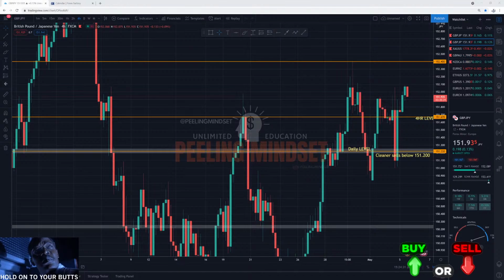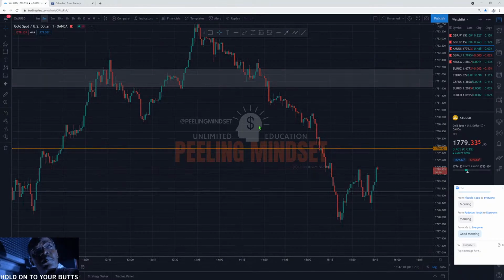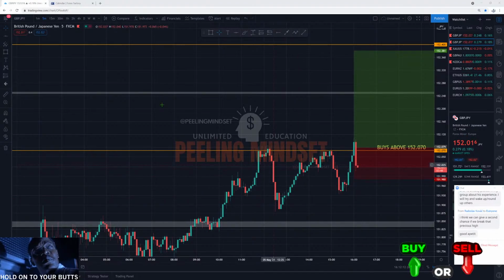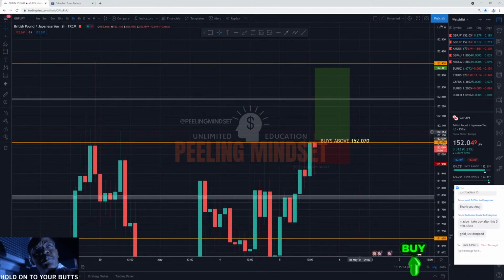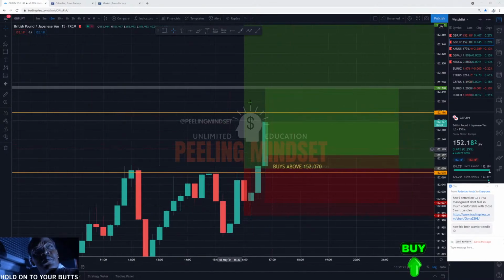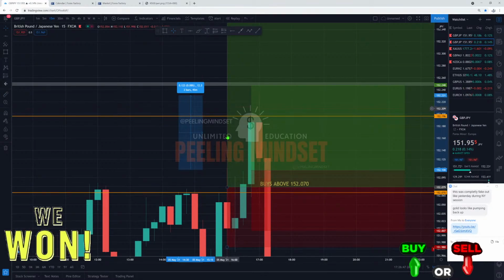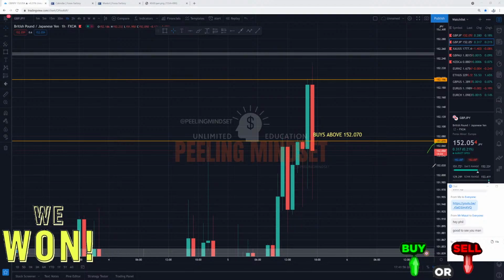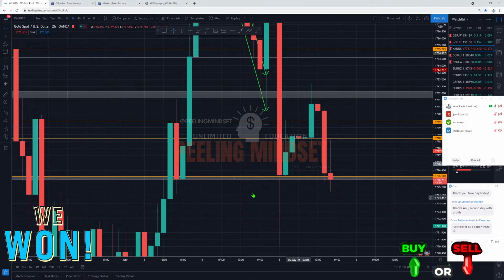Live Forex Trading - LONDON Session 5th May 2021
LIVE LONDON SESSION hosted 6:30AM GMT Mon - Fri.

Forex Trading - LONDON(Free Education / Signals).

Pre London / London open. Discussion on different topics of trading.